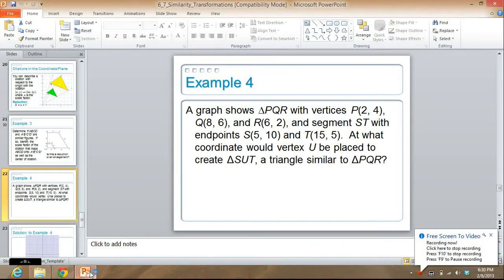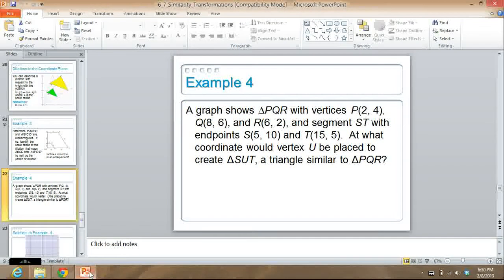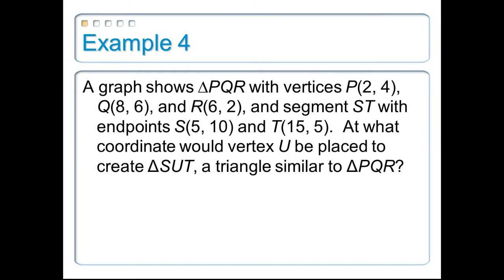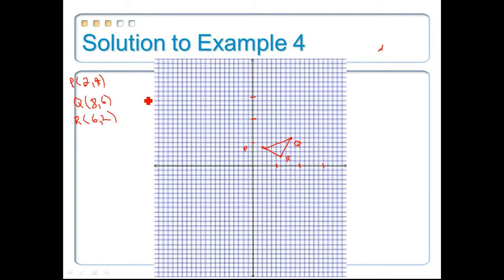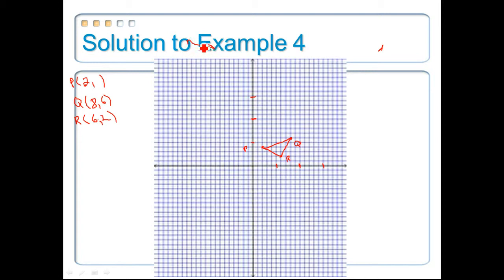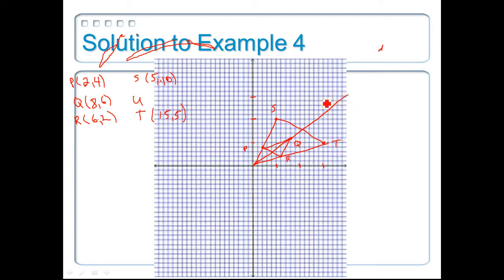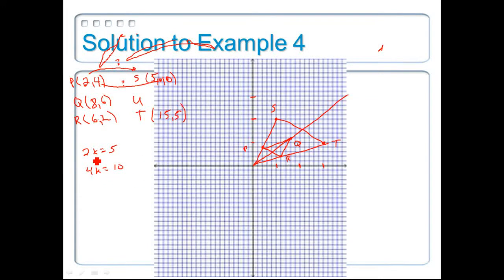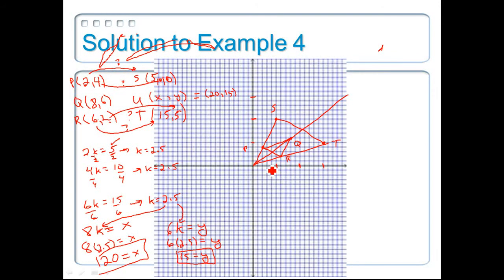6 7 ex 4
Pre-AP Geometry Ch. 6-7 Ex. 4